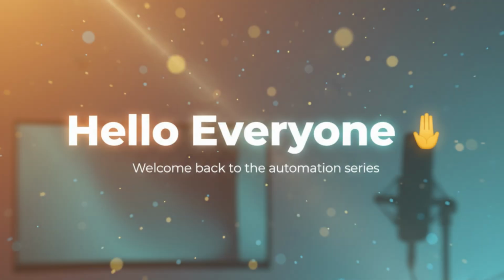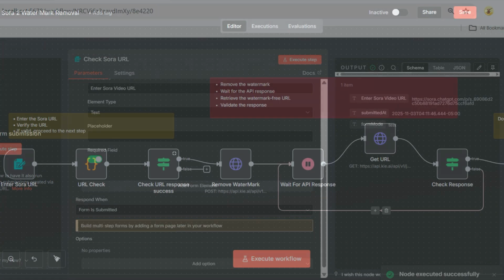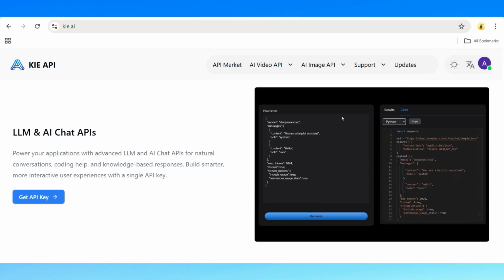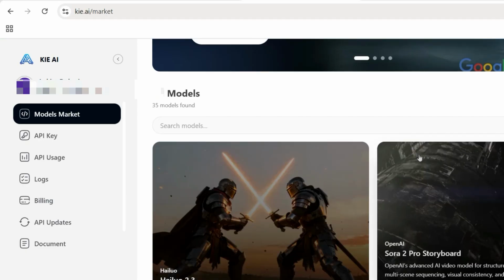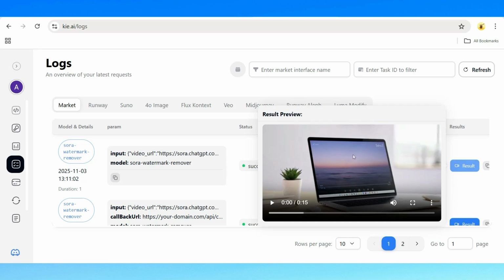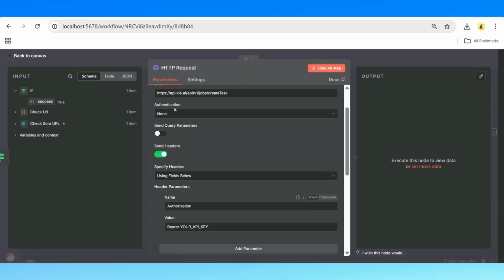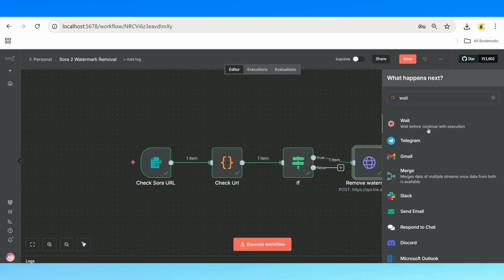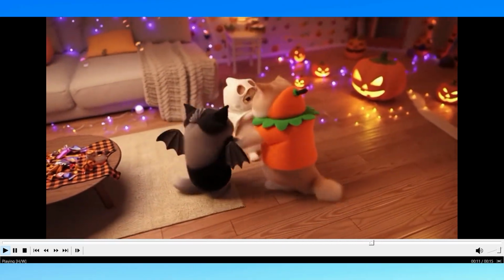STOP Using Sora 2 With Watermark! Fast & Free Removal Method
How to Remove Sora 2 Watermark Automatically | Kie AI + n8n Workflow Tutorial (Fast & Free)

Learn how to remove the Sora-2 watermark automatically using Kie AI and n8n automation, no video editor, no manual steps.
This easy, step-by-step tutorial shows you how to connect Kie AI API inside n8n to process Sora-2 videos, remove the watermark, and get clean results fast, all at a very low cost.

What you’ll learn:
✅ Build a full n8n workflow for watermark removal.
✅ Validate and process Sora-2 URLs safely.
✅ Send requests to Kie AI and get instant clean output.
✅ Reduce time and cost using automation.